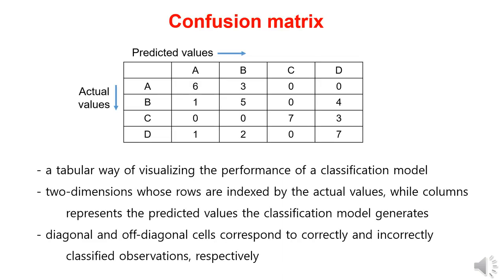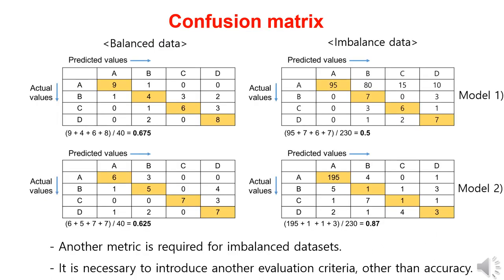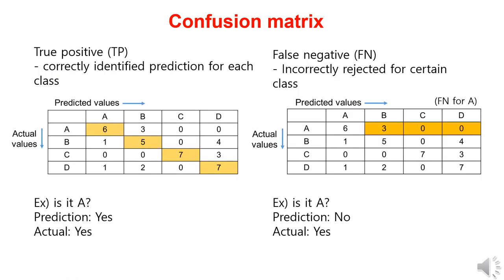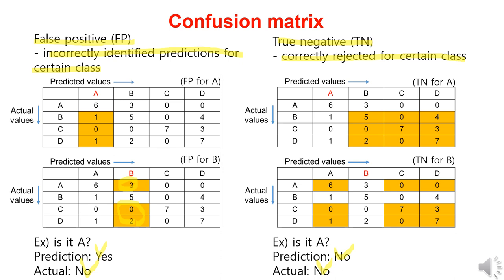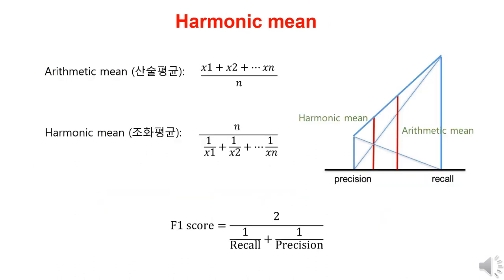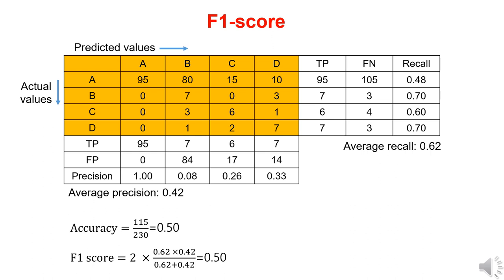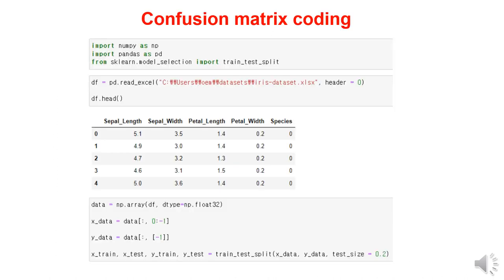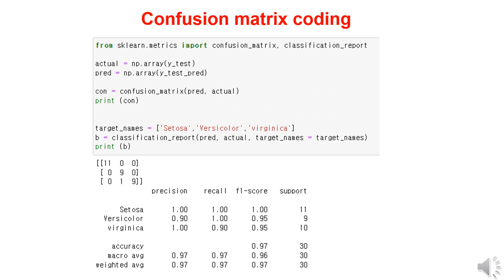Confusion matrix, f1-score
We will learn about confusion matrix and f1-score in this video,